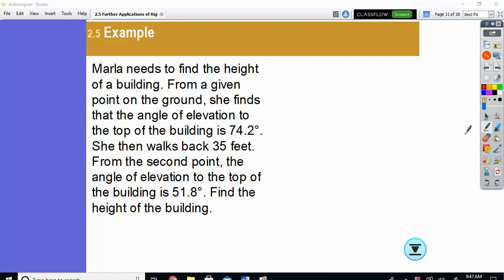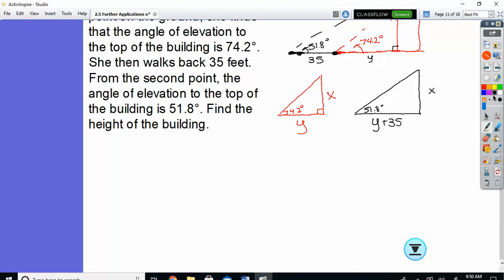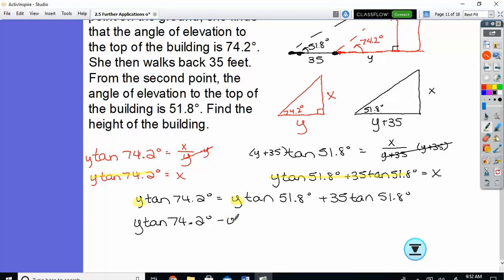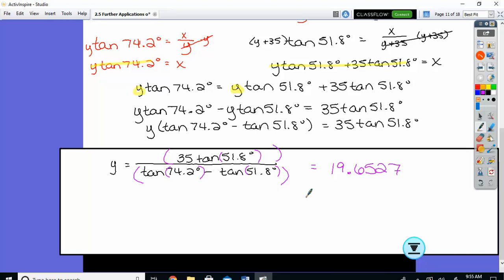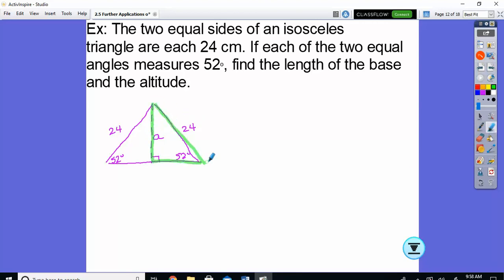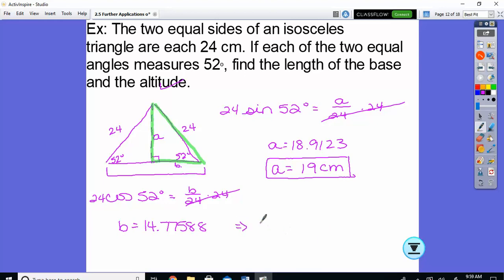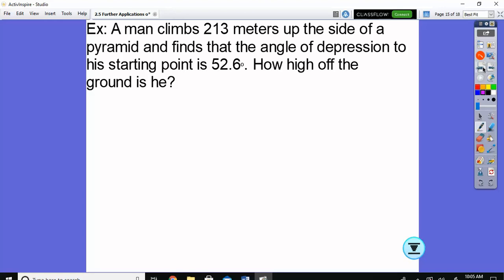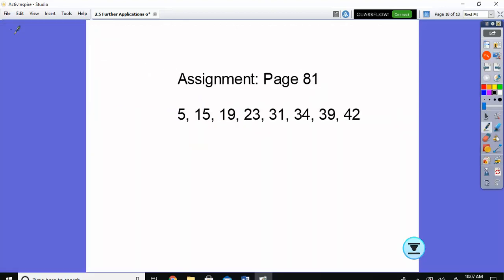Secttion 2 5 Feb 5